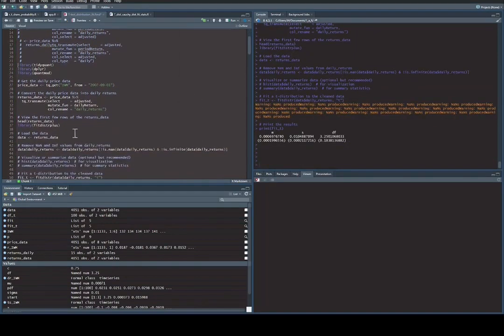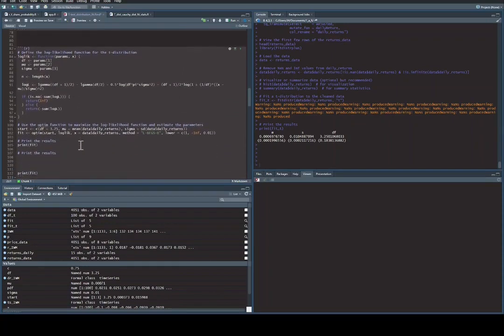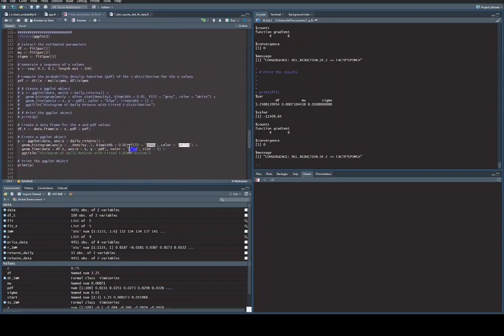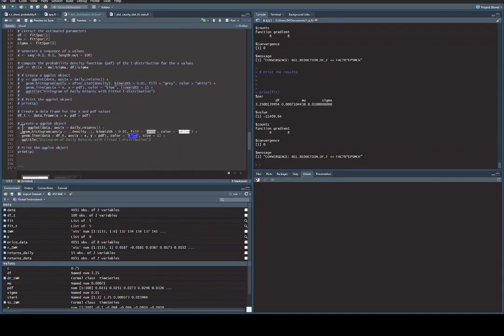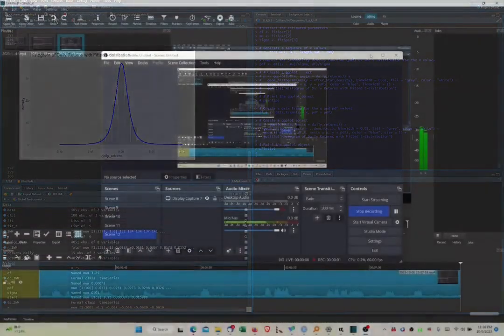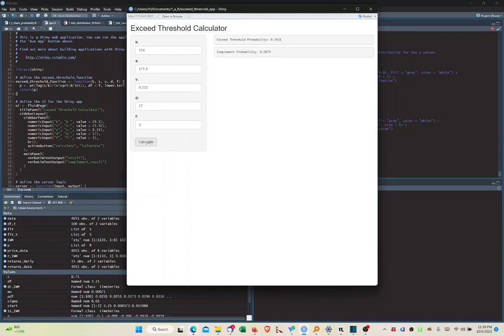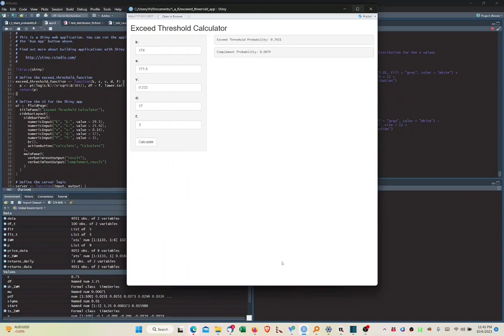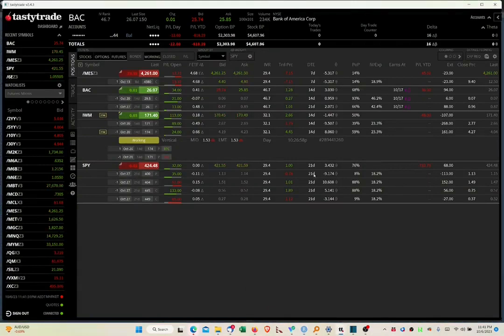How to estimate a T distribution for share trading and why.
For code go to my page and leave a request / comment